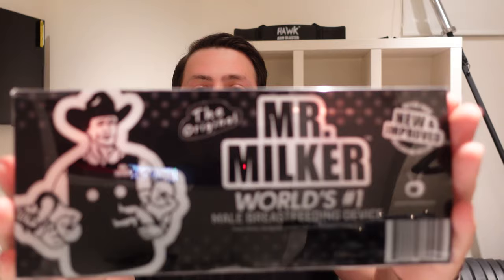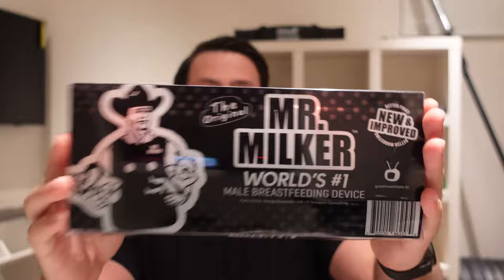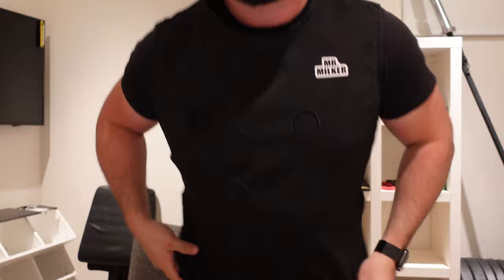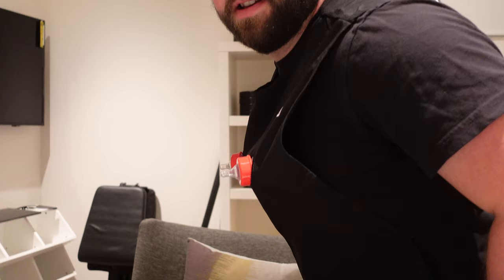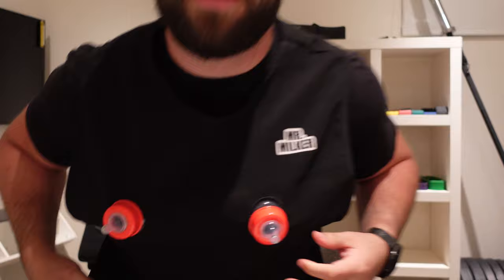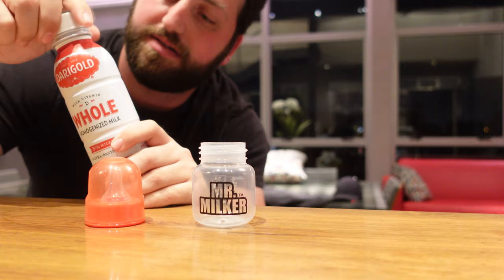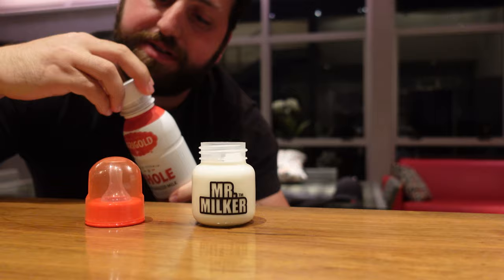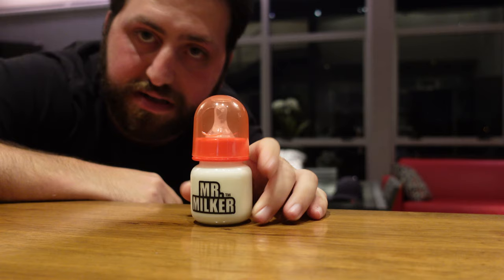Mr Milker Review - Male Breast Feeder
Share this with anyone you know that needs one